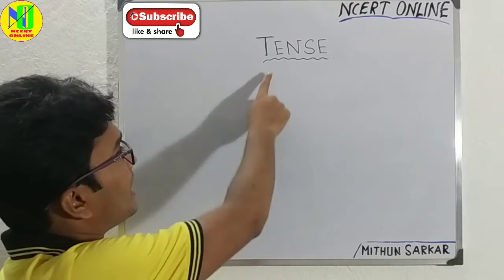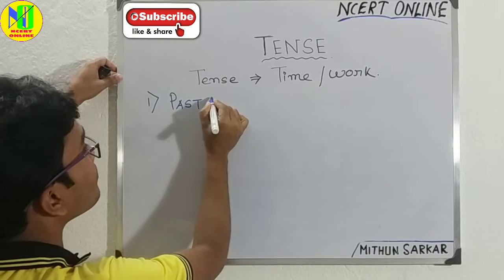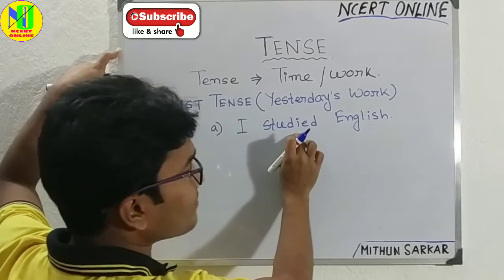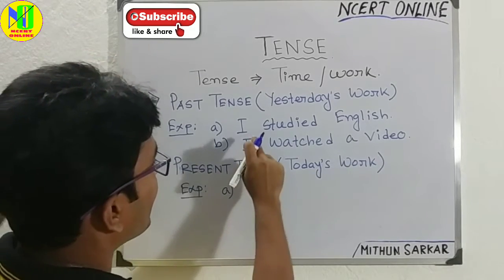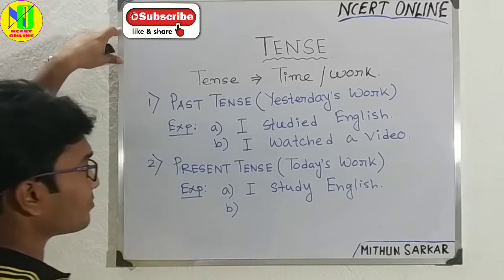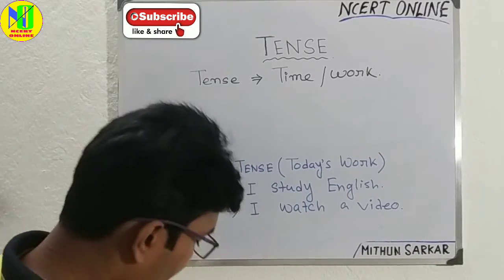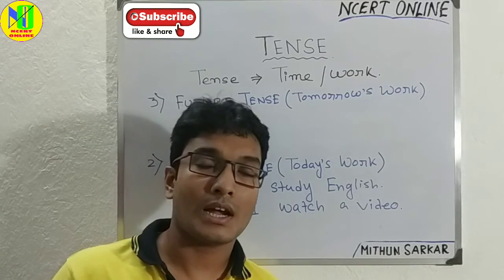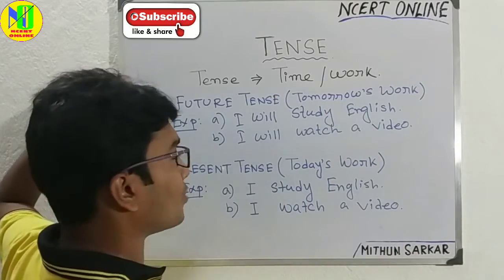TENSE(काल)/Basic English Grammar/Past,Present, Future With Examples.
TENSE(काल)/ Basic English Grammar For Class 1 To 5 Past, Present and Future Types With Examples by MITHUN SIR.

From This video Students are able to know about TENSE and TYPES very easily With Example..

For get more Educational Videos..